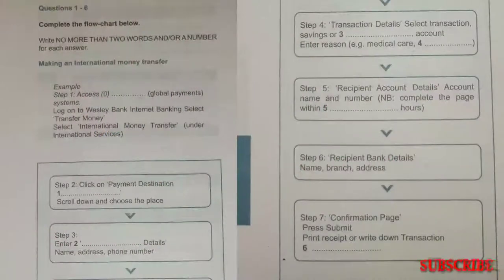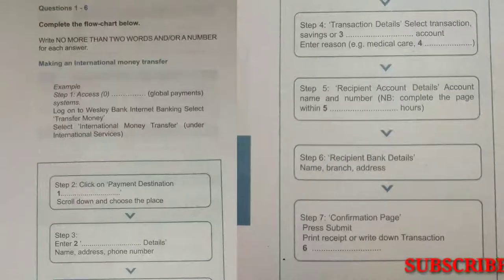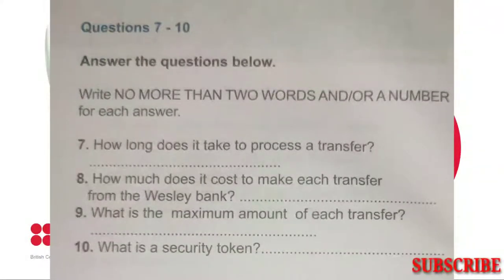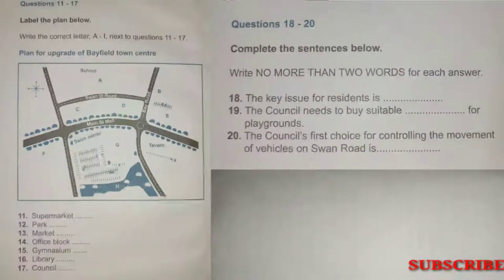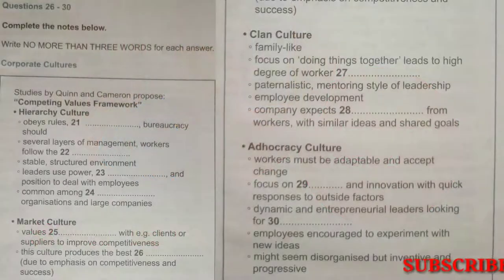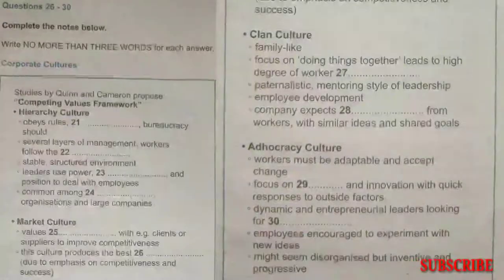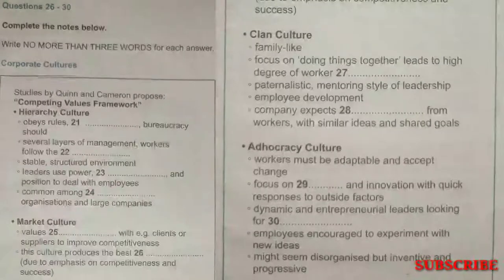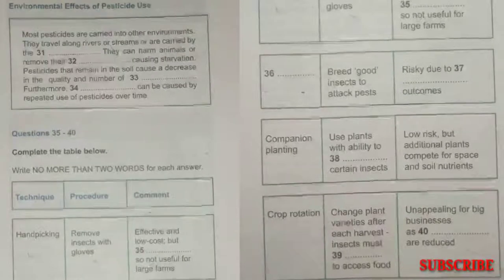IELTS ESSENTIAL LISTENING TEST 4 | BRITISH COUNCIL IELTS LISTENING TEST | IELTS PREPARATION.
Hi ,

Welcome to sm ielts.

IELTS ESSENTIAL LISTENING TEST 4.